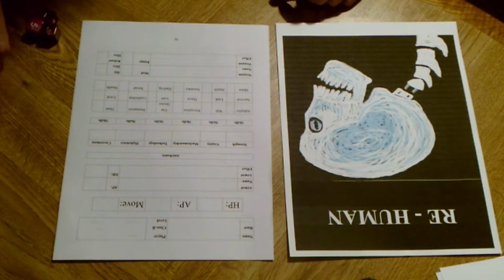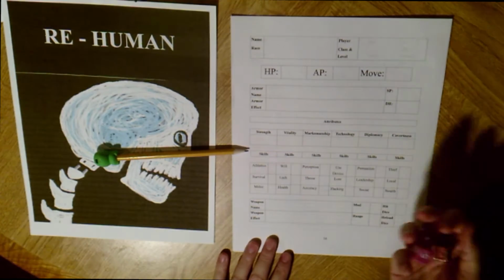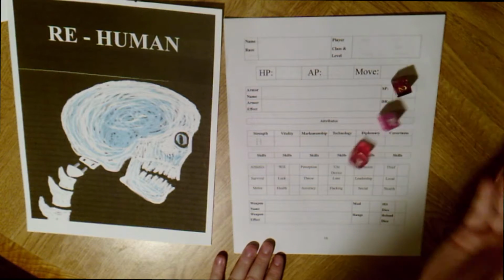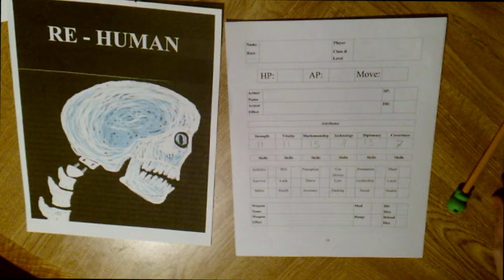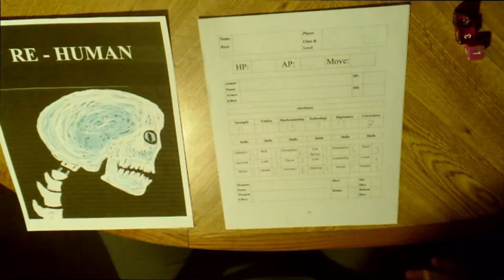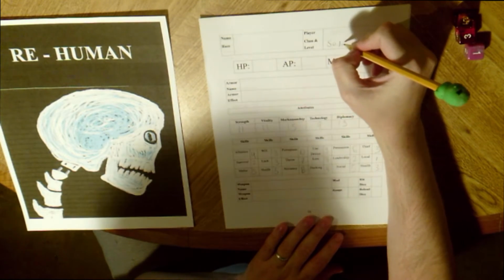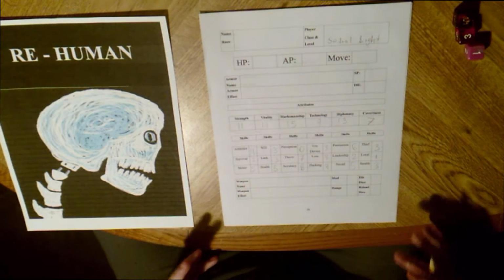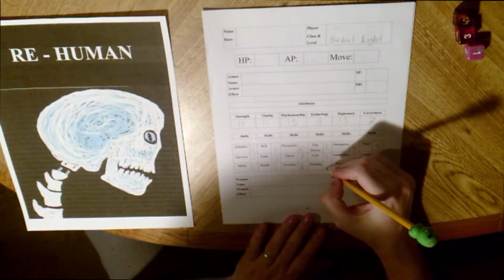Re-Human, How To Make Your Character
Get hyped for the new TTRPG Re-Human. Here is how to make a character. There will be more videos on this game in the future.